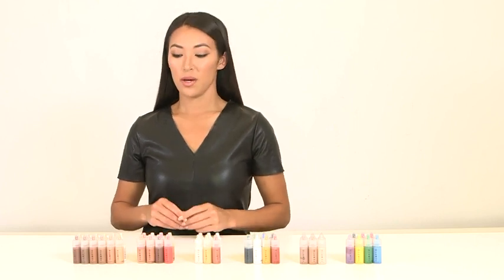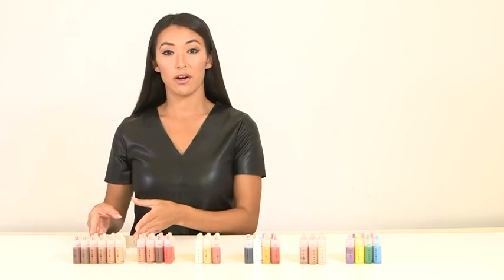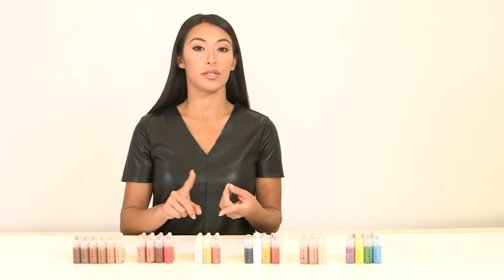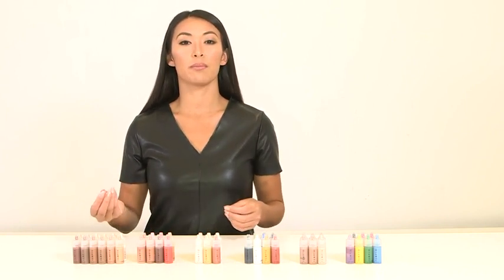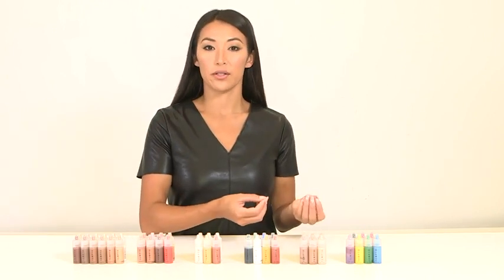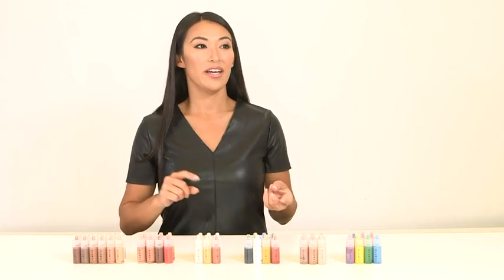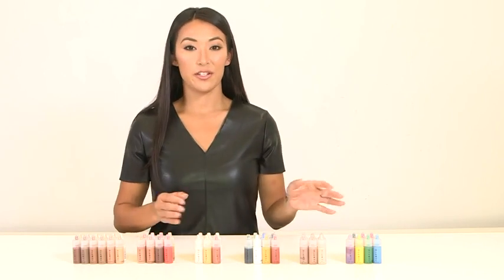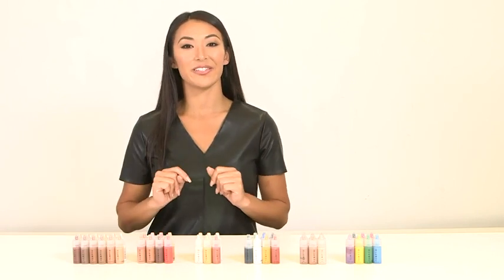TEMPTU S/B Silicone-Based Airbrush Foundation Professional Makeup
Description
Welcome to  Best Service Channel. It showcases new gadgets and the latest tools.

Toys, Furniture, Home, Home Improvement ,Baby Products, Amazon Coins and more innovative kitchen accessories that you have ever seen... Now Enjoy.

airbrush makeup
professional makeup
aeroblend airbrush makeup personal starter kit
aeroblend airbrush makeup pro starter kit
aeroblend airbrush makeup tutorial
airbrush makeup wear test
aeroblend airbrush makeup
airbrush makeup tutorial for beginners
airbrush makeup tutorial
how to airbrush makeup
airbrush
airbrush makeup review
foundation
wedding makeup
aeroblend airbrush
airbrush tutorial
makeup
liquid lipsticks
makeup artist
makeup tutorial
United States